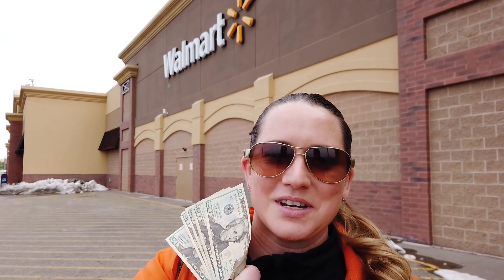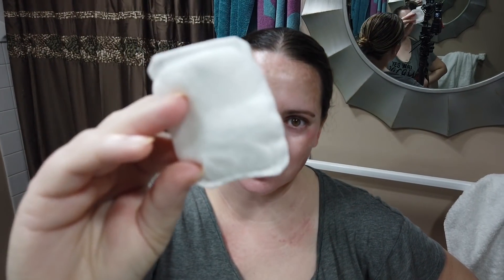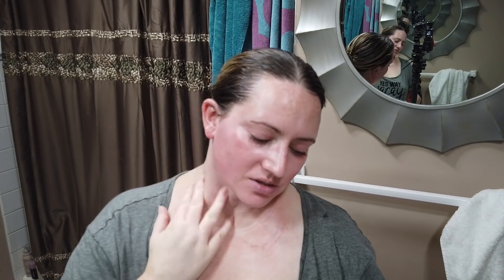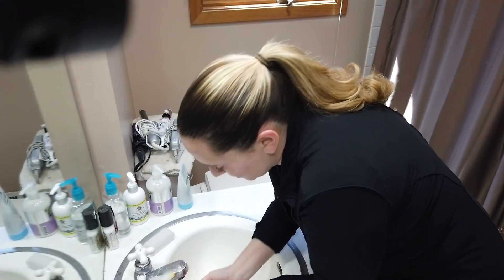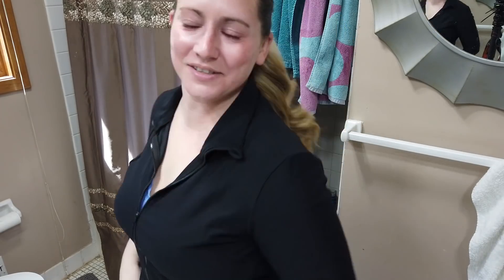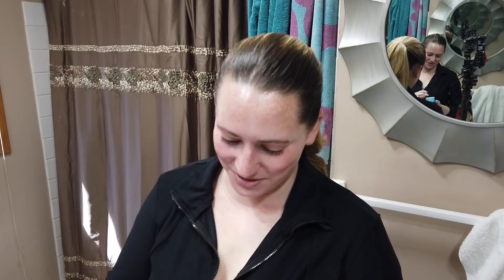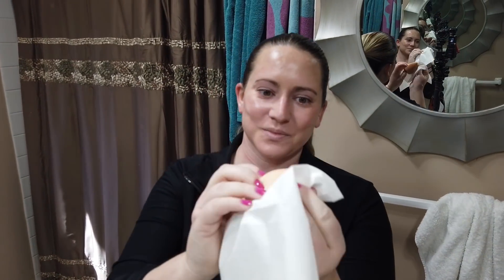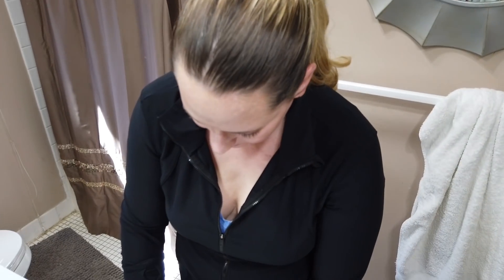$100 Walmart Beauty Challenge - Day Six 💲💲💲💲💲💲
After being asked by subscribers, friends, and my husband for my favorite drug store skin care and makeup products, I decided to do a week long Walmart $100 Challenge.  To be honest, I was most excited by the $100 Husband-Sanctioned Shopping Spree.  It was a bit challenging finding good skincare options for those with sensitive skin looking for fragrance and denatured alcohol free products.  With some time and sleuthing I was able to find a good "basic" skin care routine that is good enough for my sensitive skin.

The main issue I ran into was finding a fragrance free and affordable vitamin c serum.  It was also highly challenging to find affordable AHA/ BHA products.  Almost as difficult was finding a good retinol that was both well-packaged and fragrance free.  It ended up not being much of an issue since my budget wouldn't allow any of these!  I thought $100 would go a little further...   Make sure to check out each day of my journey surviving on $100 Walmart for Skin Care & Makeup.

What I Purchased:

Neutrogena Hydro Boost - $16.88

Simple Micellar Gel Cleanser - $5.97

Shea Moisture Coconut Daily Hydration Face Oil $8.97

Wet 'N Wild Dewy Face Primer - $4.68

Revlon Candid Foundation - $8.97

ELF Sheer Tint Face Powder - $6.00

Physician's Formula Baby Butter Murmumru Box - $14.88

Physician's Formula Bright Vitamin C & SPF 30 Stick - $7.97

Simple Rich Replenishing Moisturizer - $9.22

Simple Micellar Water Cleanser - $6.96

ELF Volumizing Mascara - $3.00

Burt's Bees Hydrating Lip Oil - $5.47